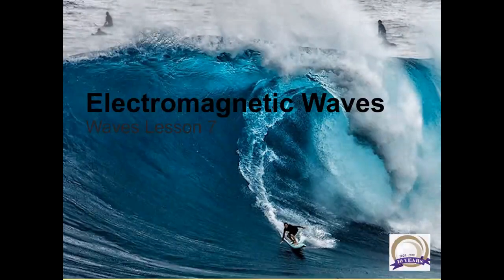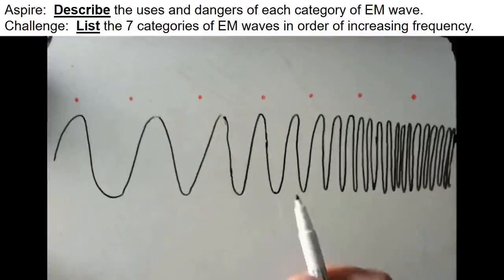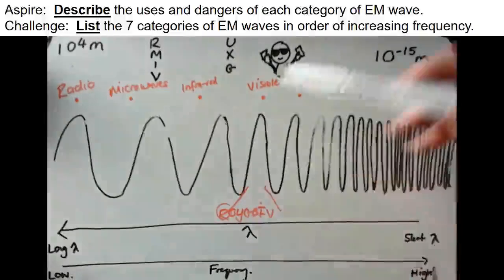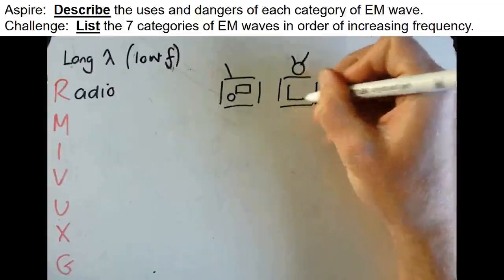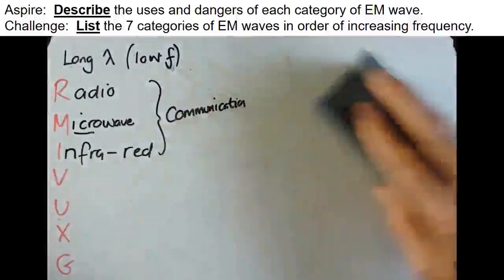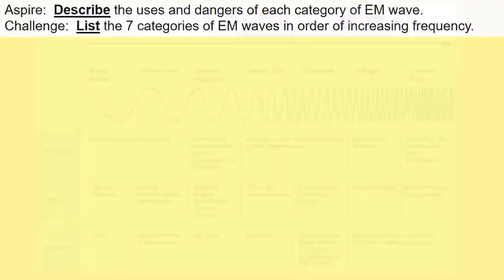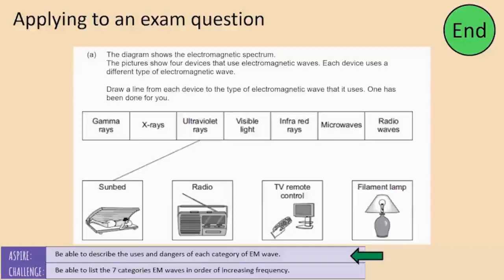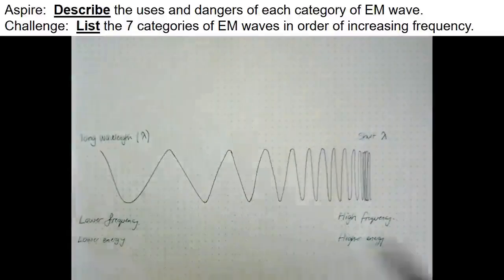Electromagnetic Waves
Lesson 7 in the GCSE Waves topic